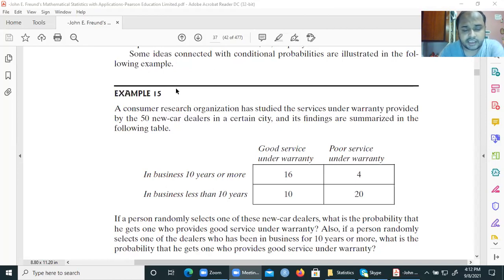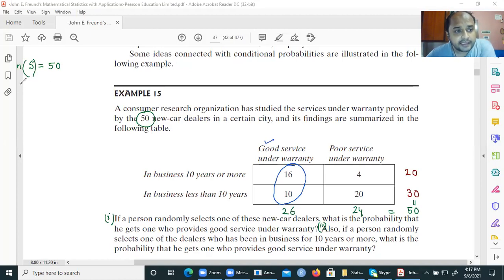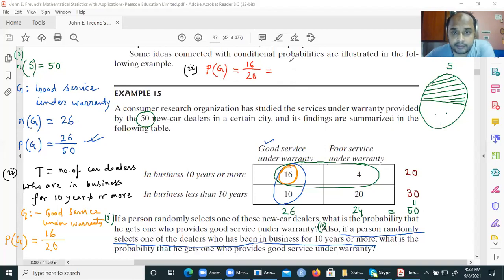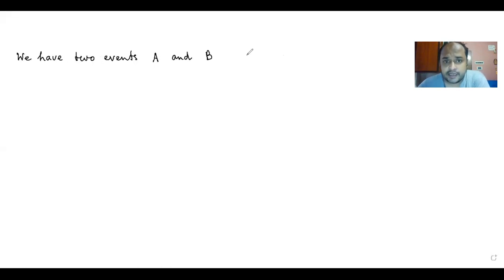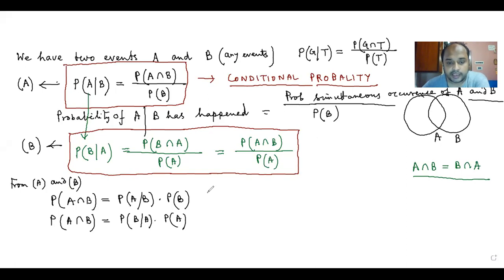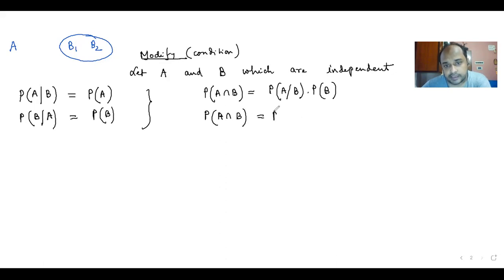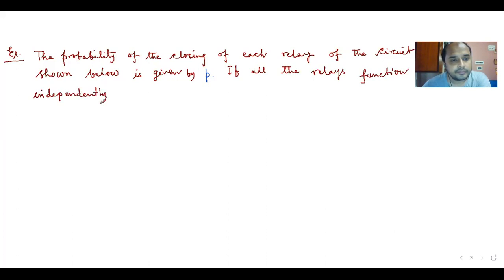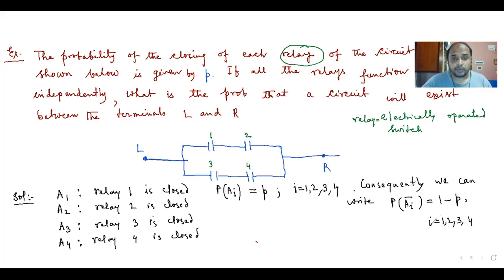Basic Probability - Part 3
Conditional probability, Bayes' Theorem and Independent events discussed. Relay circuit problem discussed.